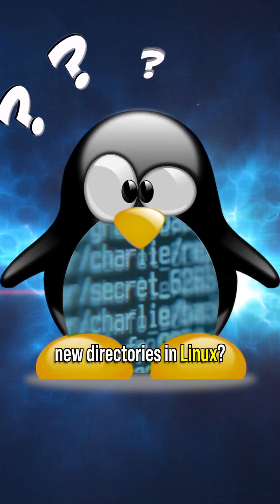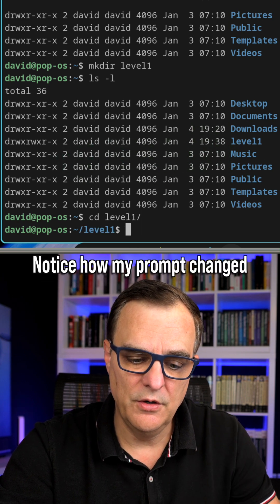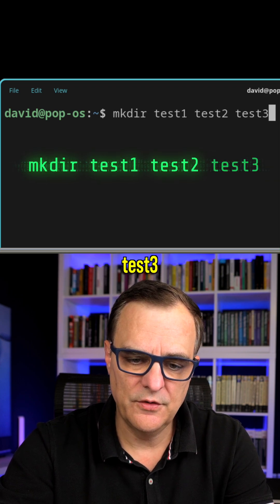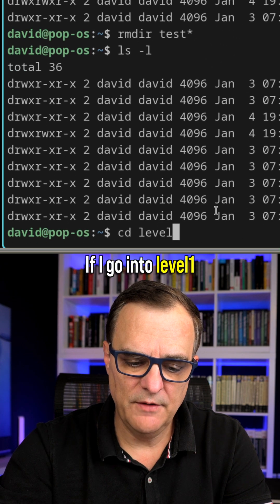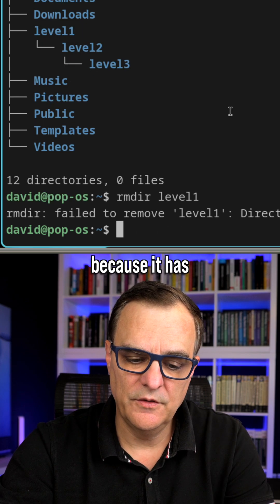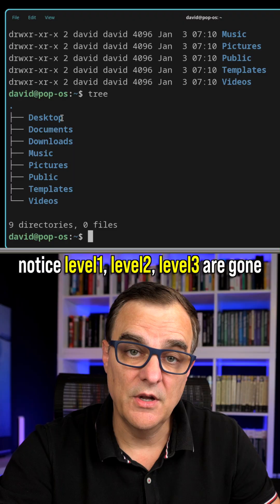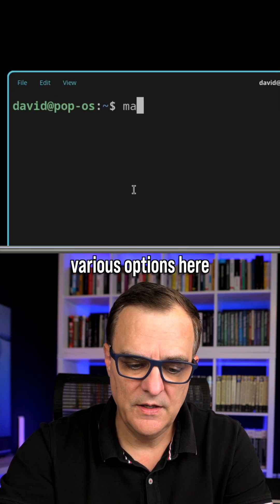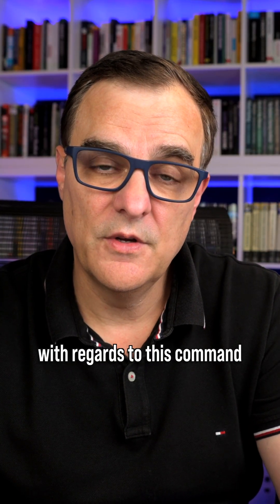Linux Directories in 180s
Stop deleting files the wrong way! 🛑 Learn how to use mkdir and rm safely in Linux. Watch out for the recursive delete trap!